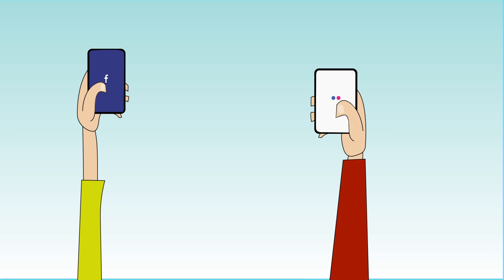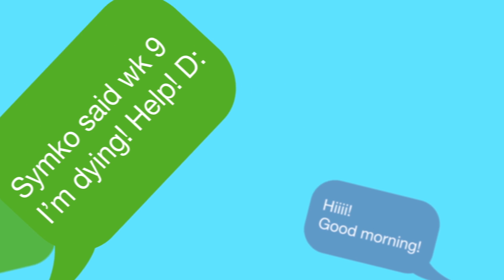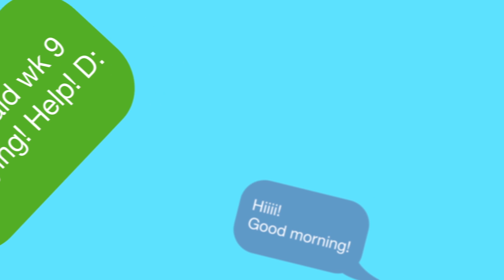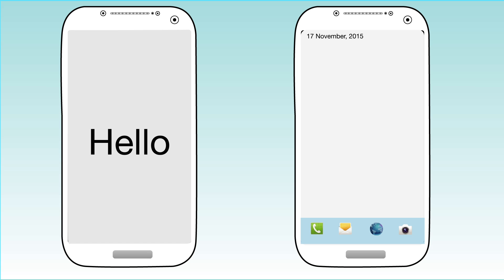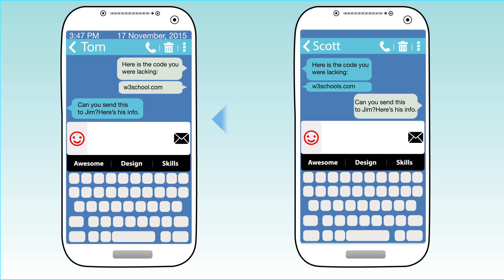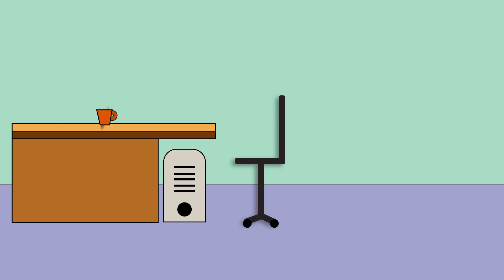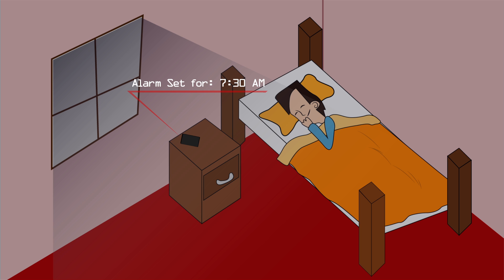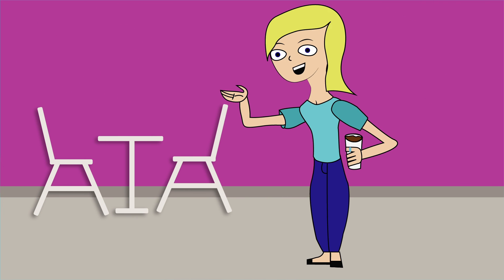Samsung NFC Smart Ring Explainer Video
Assets created by me, this explainer video is full of graphics, illustrations, and animation for the Samsung - NFC Smart Ring!

Thanks guys and gals and anything in between!